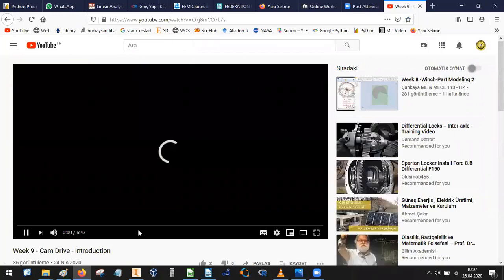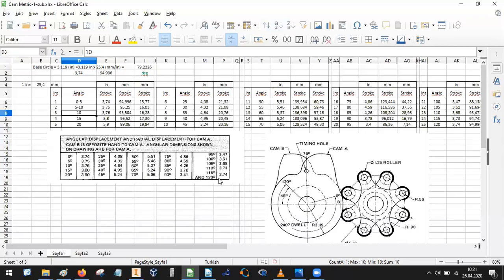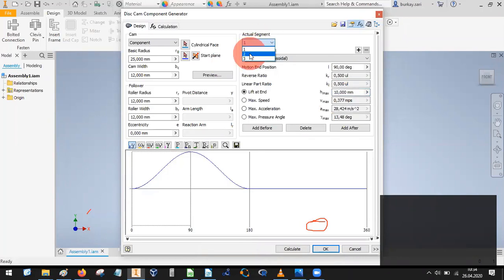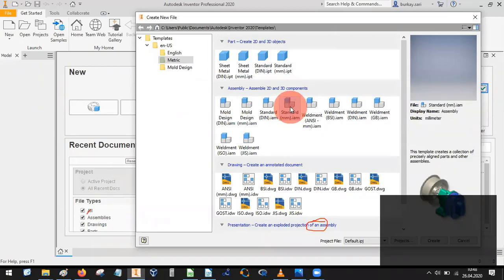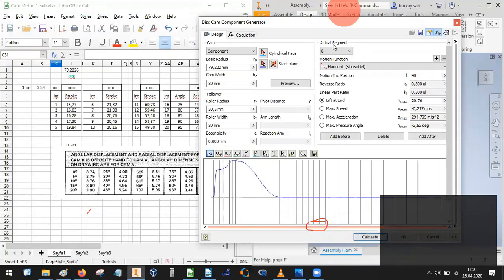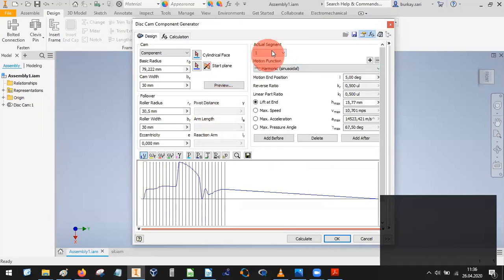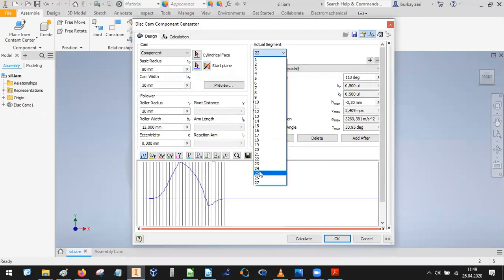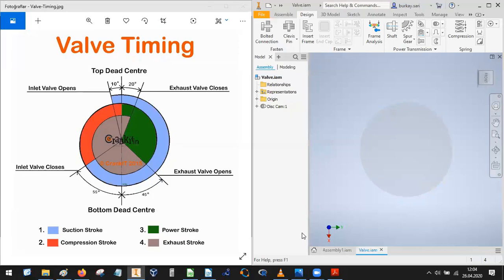Parallel Index Drive Modeling Part 1 Cam Creating